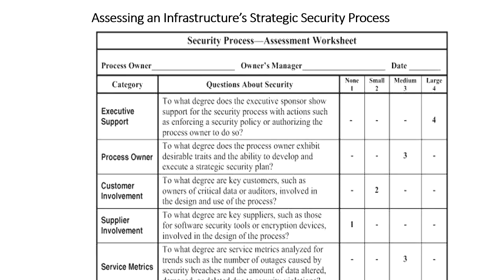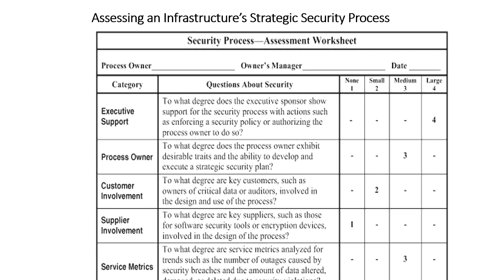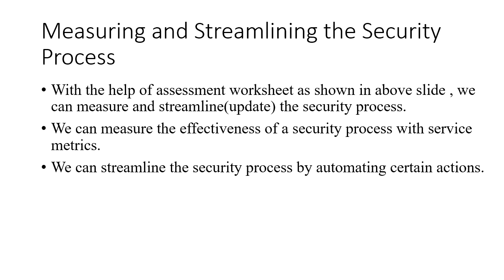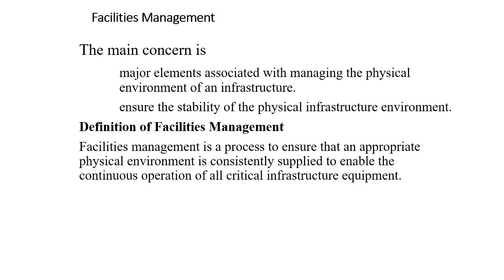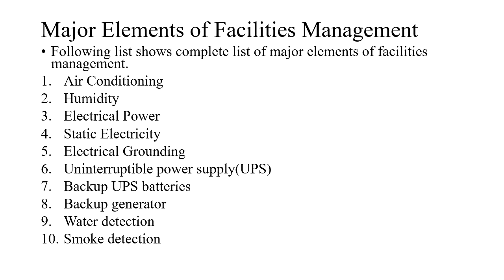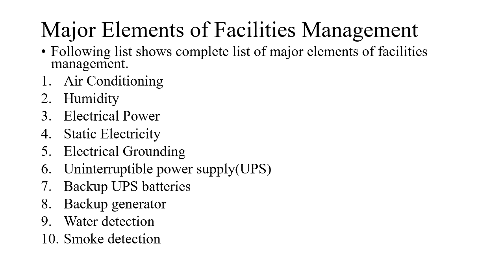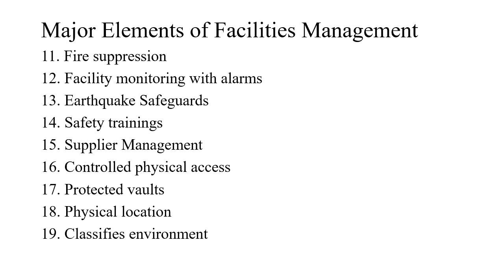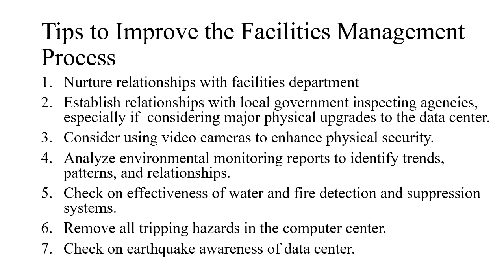CRM_UNIT5_FACILITIES MANAGEMENT_BY PROF.MS.T.M.UNTAWALE